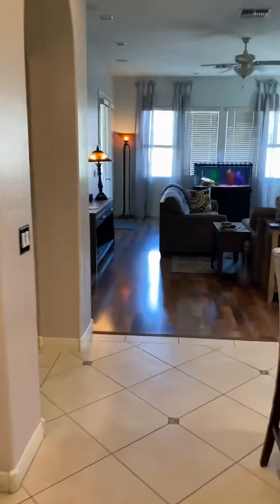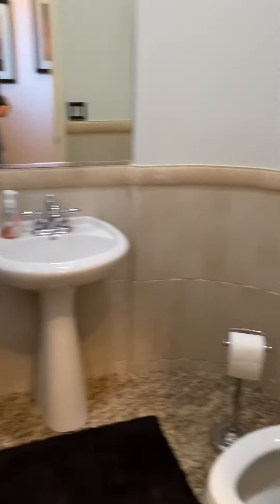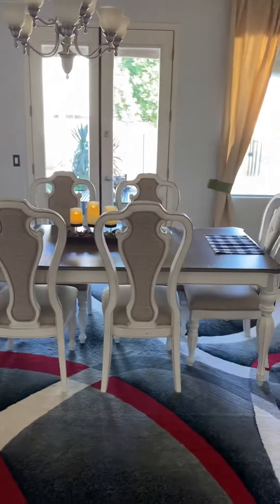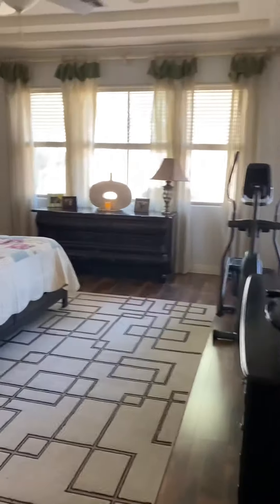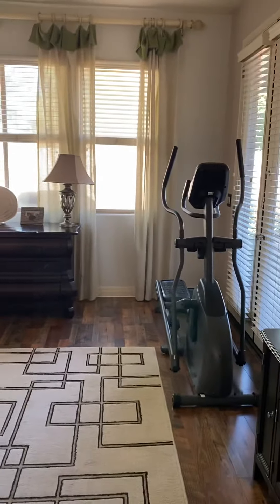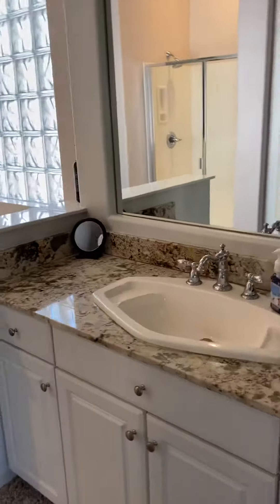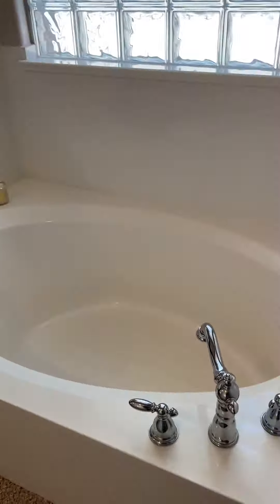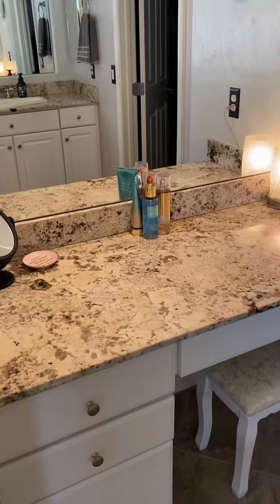Vallejo part 5